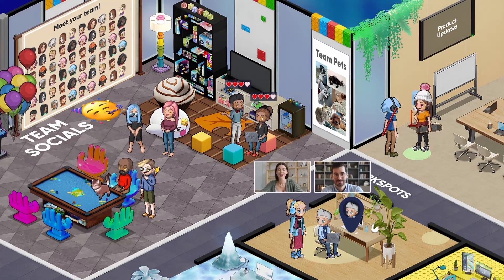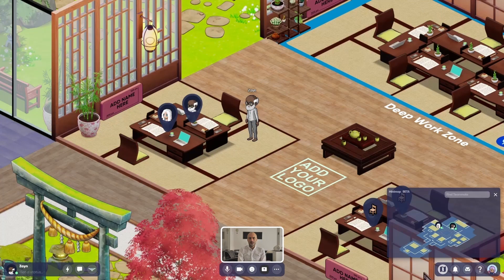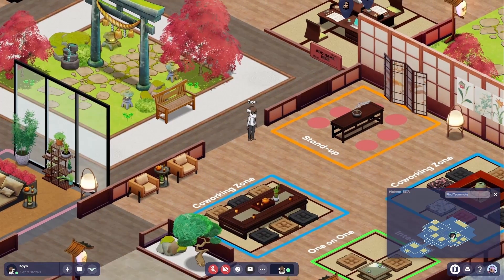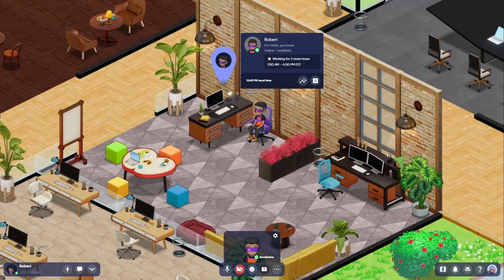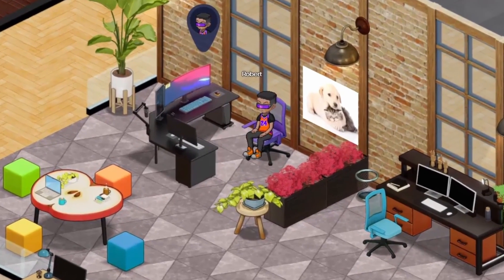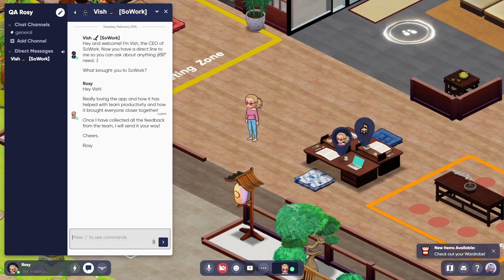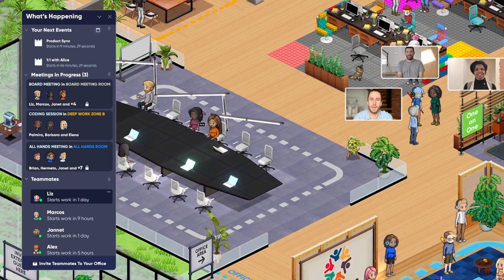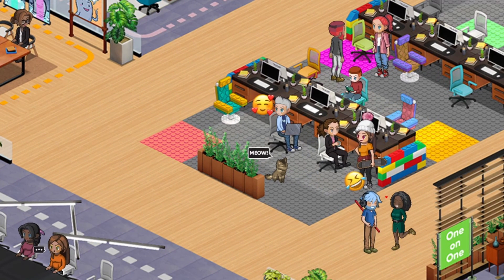Tips for Onboarding your remote team into a SoWork virtual office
Unlock the secrets to seamless onboarding with our latest YouTube video, 'Tips for Onboarding your remote team into a SoWork virtual office'! From mastering movement to optimizing meetings and leveraging SVCs, our comprehensive guide covers everything you need to know. Learn how to use the Mini Map, customize your space, and navigate the What's Happening board to be as productive as possible. Get ready to transform your remote team's SoWork experience and kickstart collaboration like never before!

0:00 Intro
0:11 Controls
0:26 Mini map, Zoom & Pan
0:58 SVC
1:18 Workspot & Space customization
1:49 What's Happening UI
2:08 Send us your Feedback
2:26 A day in SoWork
3:13 Onboarding End